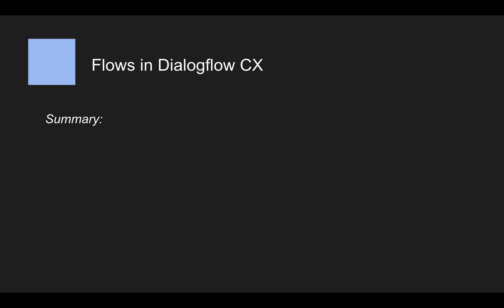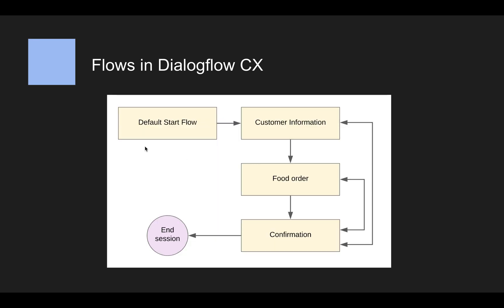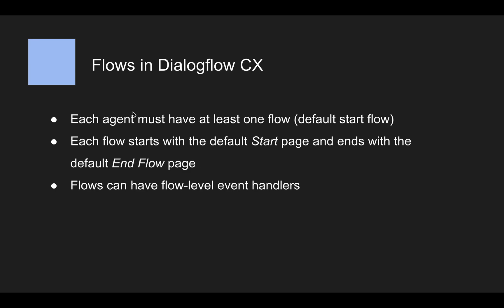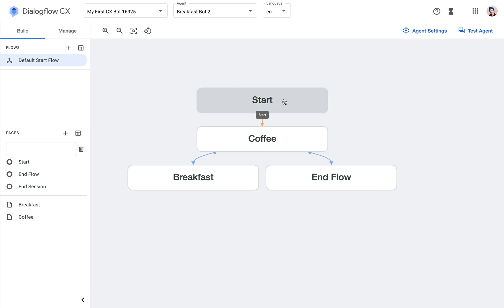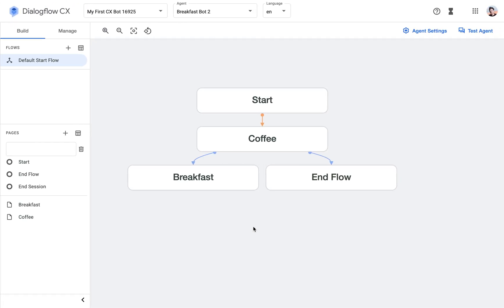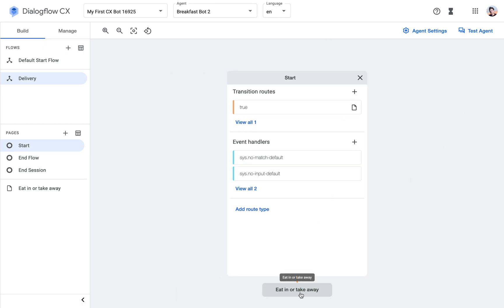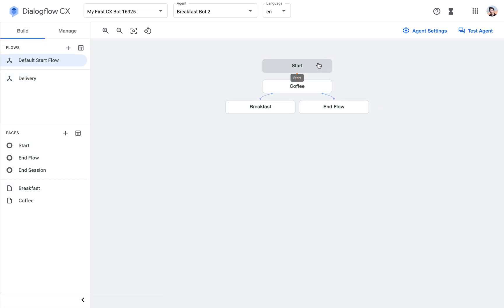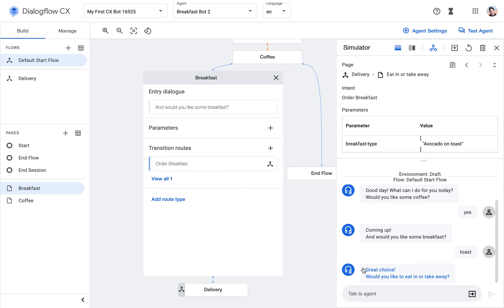06 How to work with multiple flows in Dialogflow CX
Fast-track your understanding of Dialogflow CX and start building your advanced chatbot